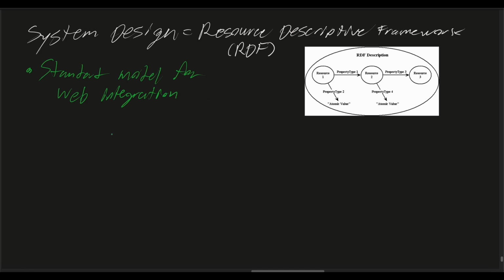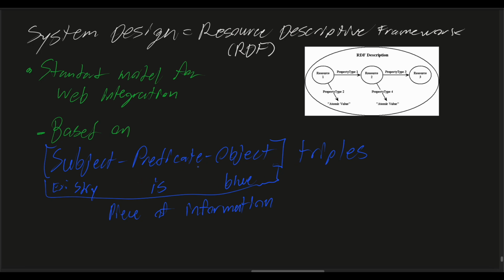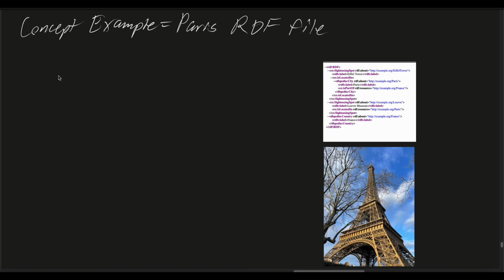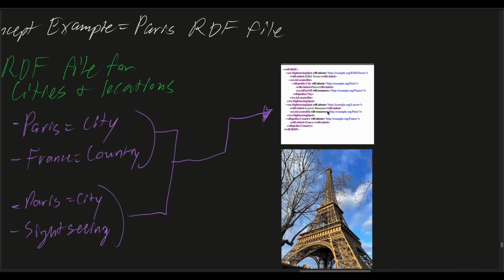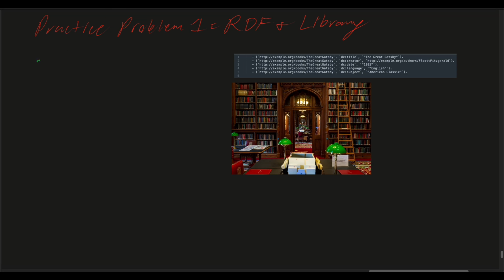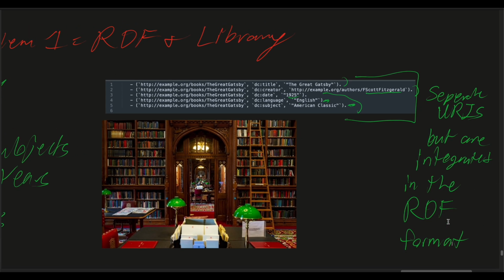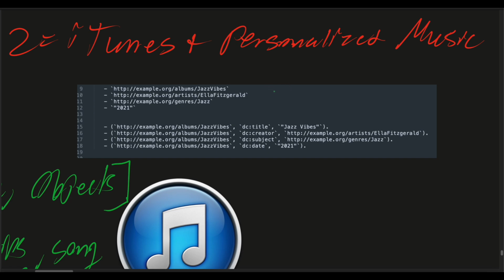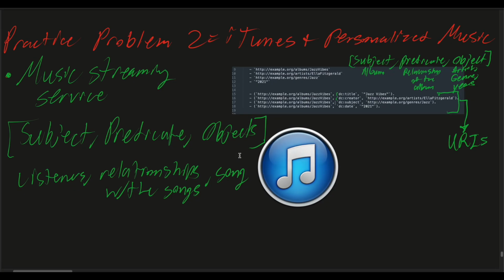System Design: Building Data Intensive Applications Lesson #18-Resource Descriptive Framework (RDFs)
Hello Everyone,
Here is this is System Design: Building Data Intensive Applications Lesson #018- Resource Descriptive Framework:

Timestamps:
Concept: 0:00
Concept Example: 5:05
Practice Problem 1: 8:11
Practice Problem 2: 11:18

Best,
Gunnar

Practice Problem 1:

Your task is to create an RDF triple set that represents the following information: A book titled "The Great Gatsby" by F. Scott Fitzgerald, published in 1925 in English, and categorized under 'American Classic'. Now, how would you go about representing this information in an RDF format?

Solution Guide:

1. Identifying Resources: First, we identify the resources we're dealing with: the book, the author, the year of publication, the language, and the category. Each of these will either be a subject, predicate, or object in our triples.

For "The Great Gatsby", we can define a URI to uniquely identify this book. Let's call it ` The author will have another URI, ` Similarly, we create URIs for the year, language, and category.

2. Creating Triples: With our URIs defined, we can start creating our triples. Each fact about the book becomes a triple:

3. Utilizing Namespaces: In RDF, to avoid writing out full URIs every time, we use namespaces. `dc` is a common namespace prefix standing for 'Dublin Core', a set of vocabulary terms used to describe web resources. By declaring `dc` at the beginning, we can use the prefix instead of the full URI in our triples, making them more readable.

4. Serialization Formats: Finally, choose a format to serialize your RDF data. For human readability, Turtle might be the best choice. The triples would then be written in a much simpler syntax, using the namespaces and URIs we've established. For machines, RDF/XML is a suitable choice, especially if the data will be consumed by software that processes XML efficiently.

By following these steps, you'll have a set of RDF triples that can be integrated with other data sources, enabling a richer search and discovery experience for library users.

Practice Problem 2:

Your task is to create an RDF model that includes a new album "Jazz Vibes" by the artist "Ella Fitzgerald", which features songs from the Jazz genre and was released in 2021. Let's follow the same steps as in Practice Problem 1 to build our RDF triples.

Solution Guide:

1. Identifying Resources: We identify our resources – the album, the artist, the genre, and the release year. Each will have its URI:

   - `"2021"`

.org/albums/JazzVibes`, `dc:date`, `"2021"`).

3. Utilizing Namespaces: As before, we'll use the `dc` namespace to simplify our triples, ensuring that we don't have to write out the full URIs every time.

4. Serialization Formats: Choose a serialization format. If this data will be used by other web services, Turtle is user-friendly for developers. If it needs to integrate with legacy systems, RDF/XML might be the better choice.

These steps provide a clear structure for the RDF model, which can be used by the music streaming service to integrate various datasets, creating an interconnected web of musical information. This allows for sophisticated algorithms to generate personalized playlists and recommendations, enhancing the user experience.